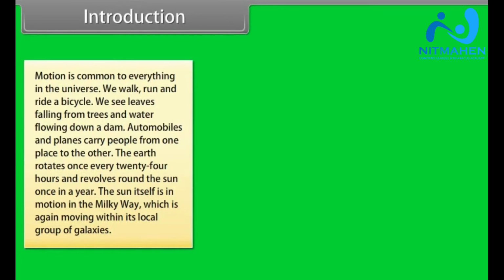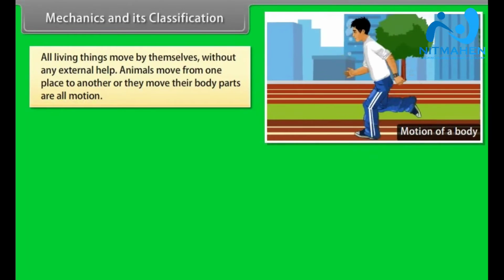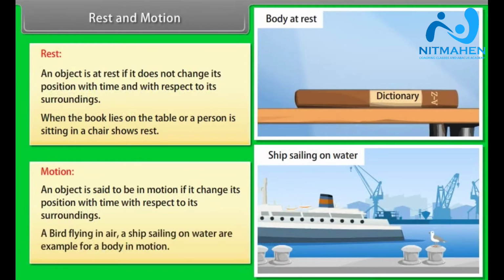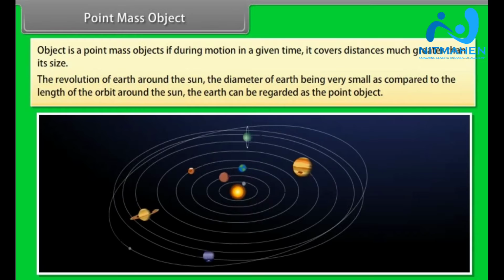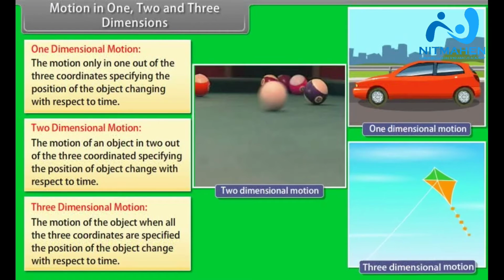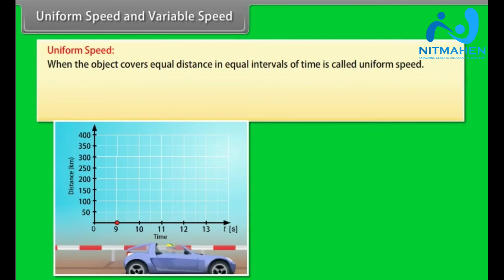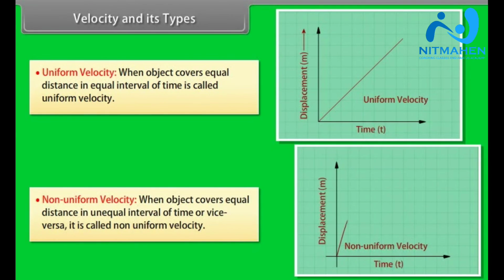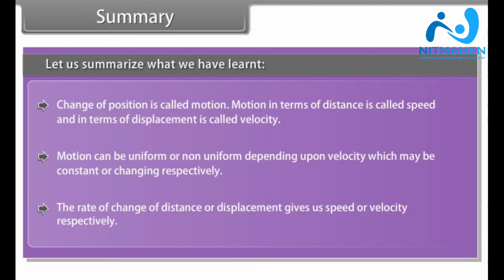MOTION IN STRAIGHT LINE 11TH,12TH # NEET,JEE,IIT AND STATE BOARD SIMPLIFIED BY NITIN SIR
Description.